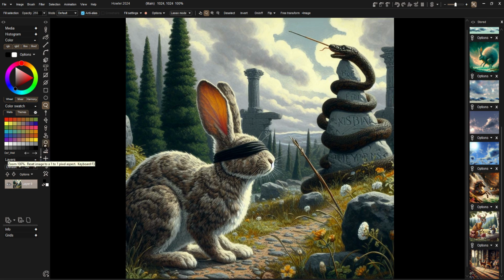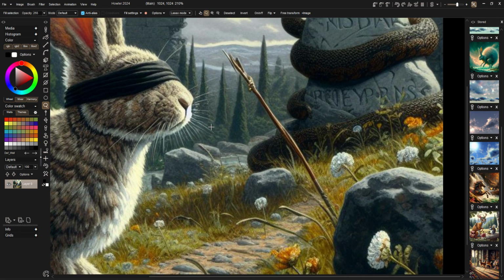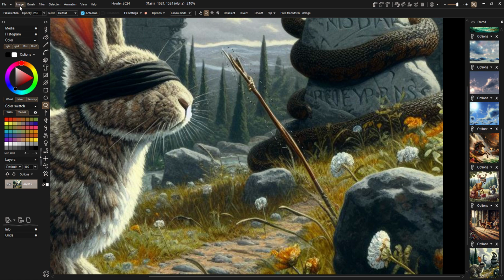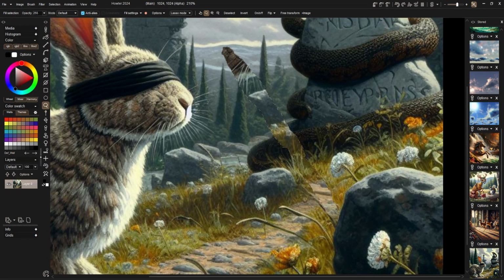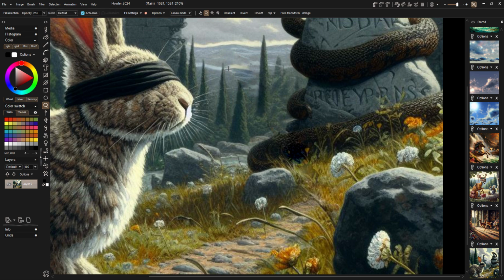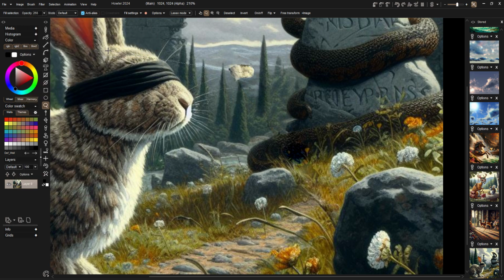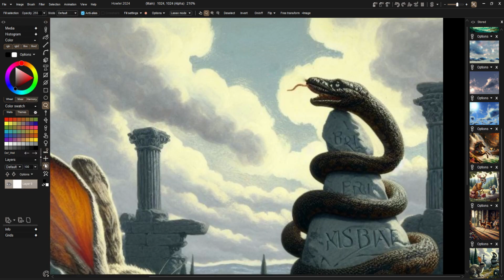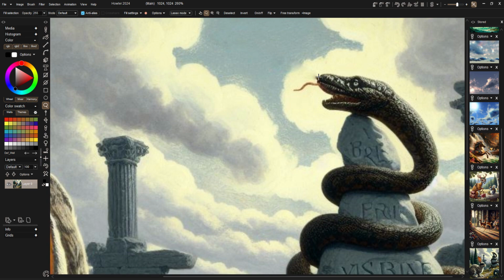Feature Removal Part 2